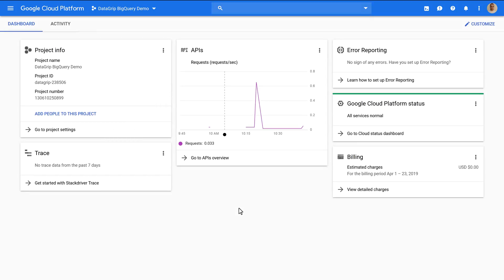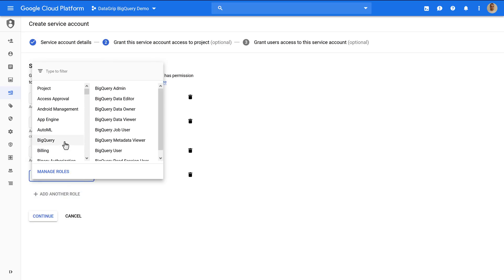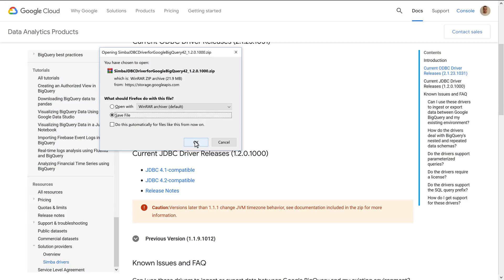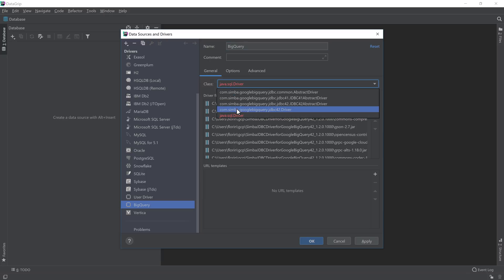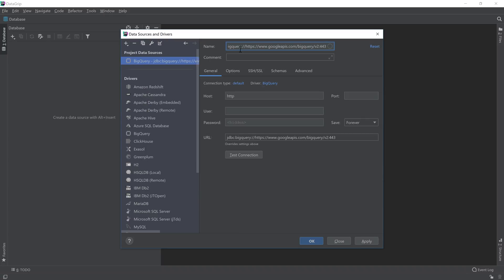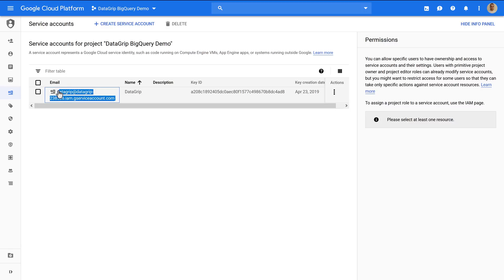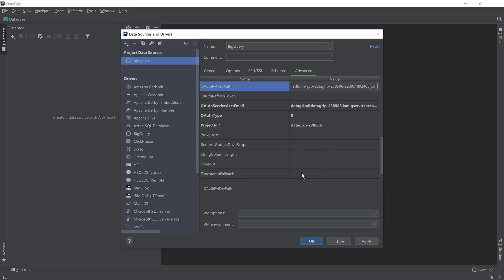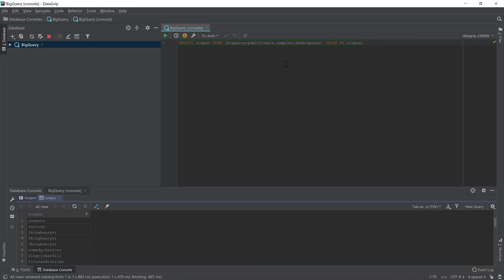Using BigQuery in DataGrip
In this video we show the basics of using BigQuery in DataGrip, database IDE based on the IntelliJ platform. All described is also relevant to IntelliJ IDEA, GoLand, PhpStorm, PyCharm, RubyMine and Rider.